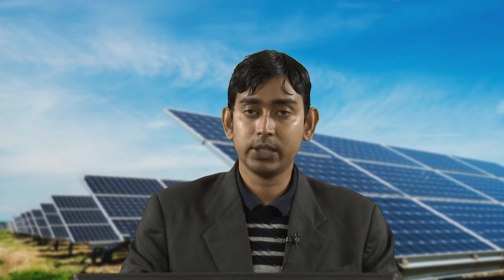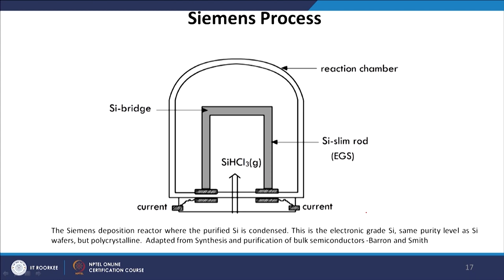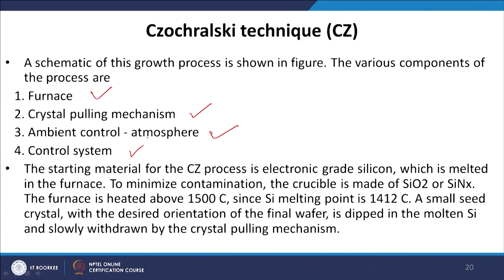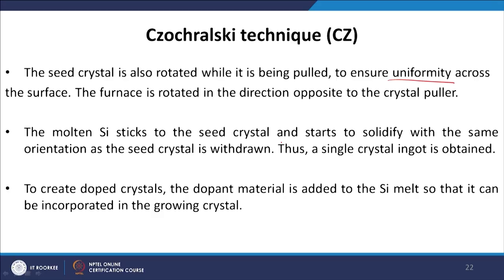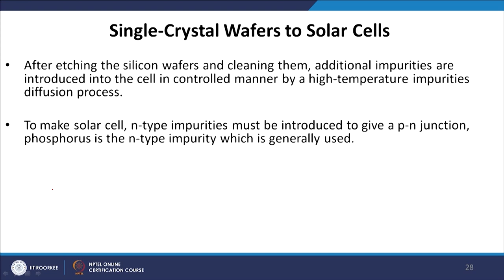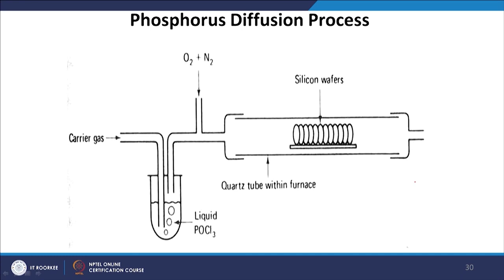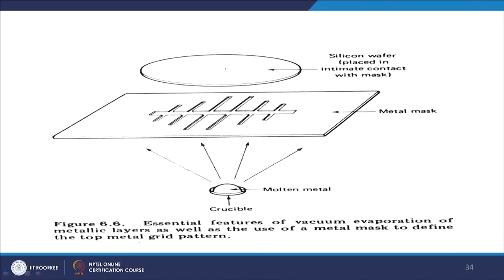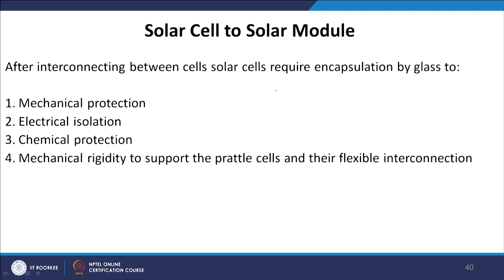Fabrication Process of Single crystalline Silicon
In this video we have discussed about Single-Crystal Wafers to Solar Cells, Vacum Evaporation, Texturing surface, Solar Cell to Solar Module etc.